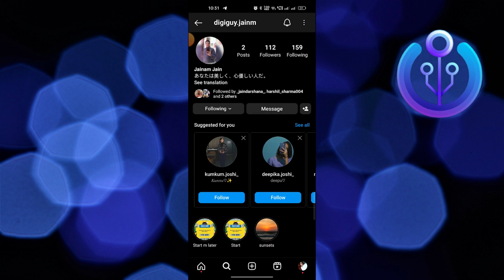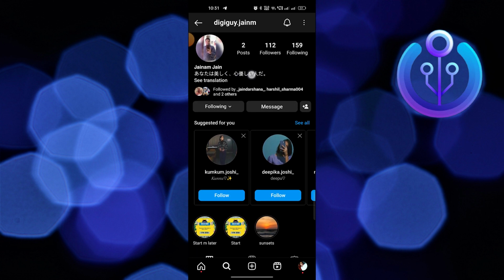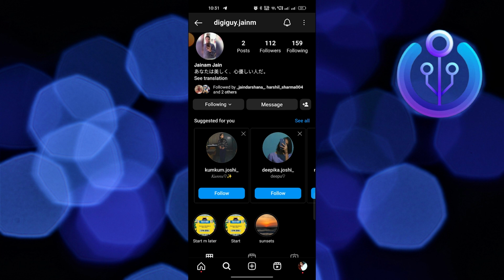How To Add Or Remove See Translation On Instagram Bio (Easy & Quick 2023)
In this tutorial, you will learn How To Add Or Remove See Translation On Instagram Bio in easy steps by following this super helpful tutorial to get a solution to your problem!!